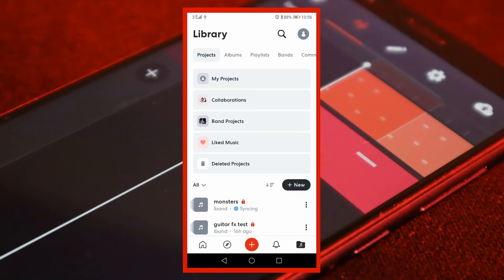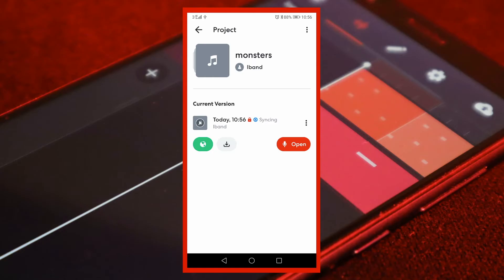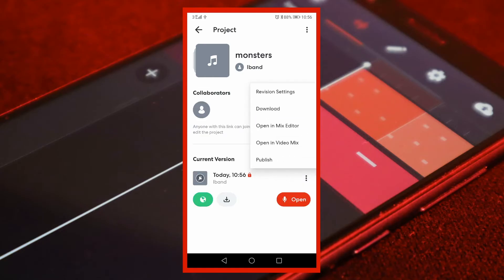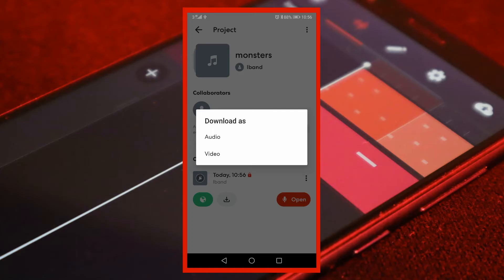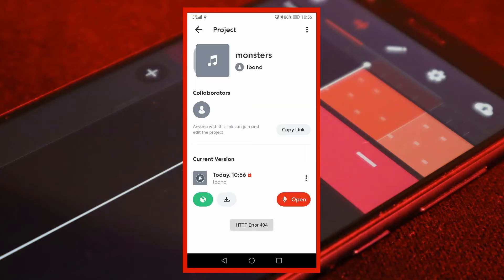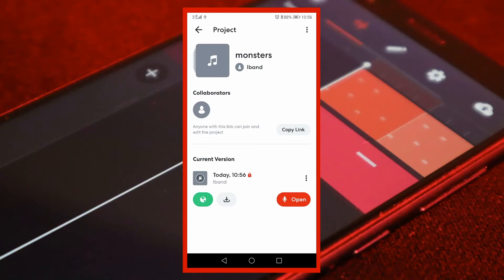BandLab. How to fix HTTP error 404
A very quick guide to the HTTP error 404 download message in Bandlab, why it happens and how to fix it